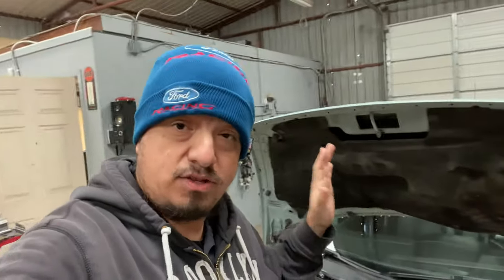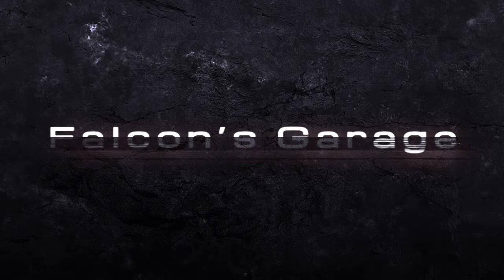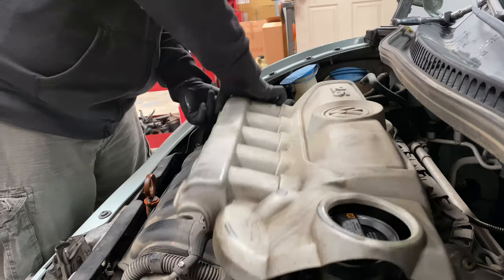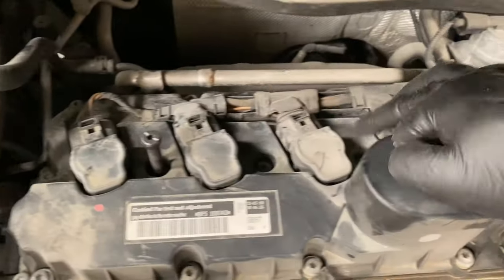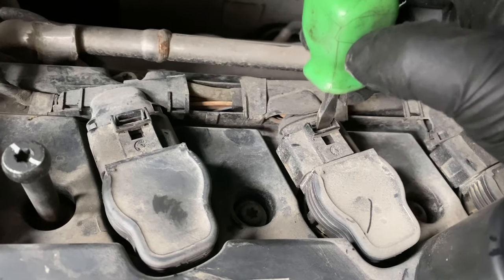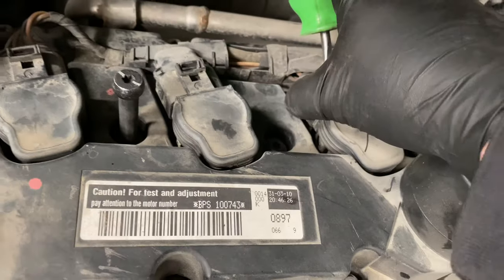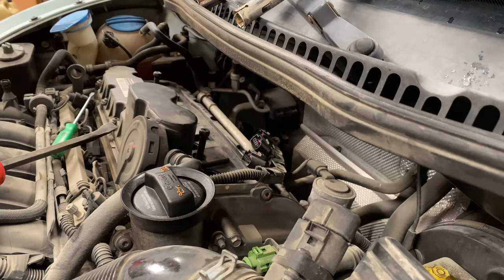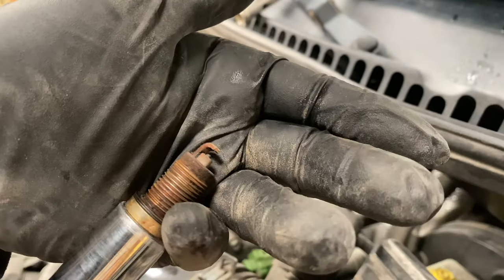Spark Plug and Coil Install - VW 2.5L 5 Cylinder Engine - Beetle 10, 11, 12, 13, 14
Today i will show you how I replaced the sparl plugs on this 2010 Beetle and you can do it too in under 10 minutes.